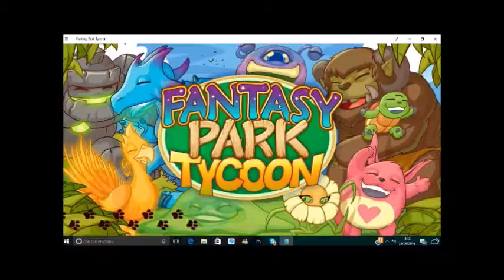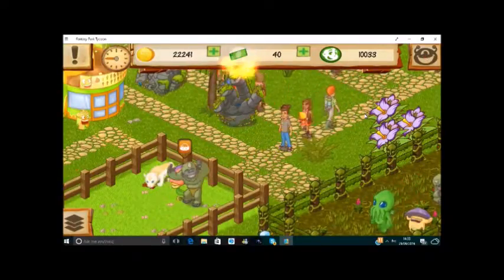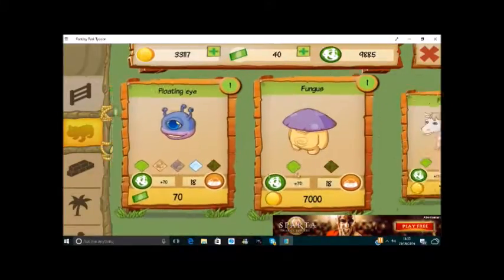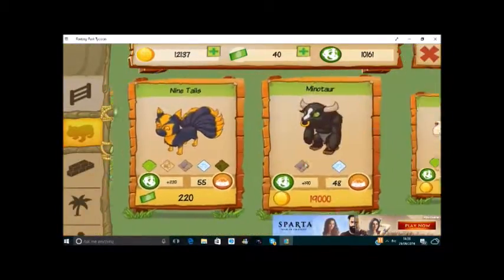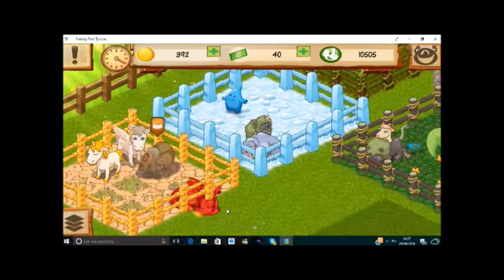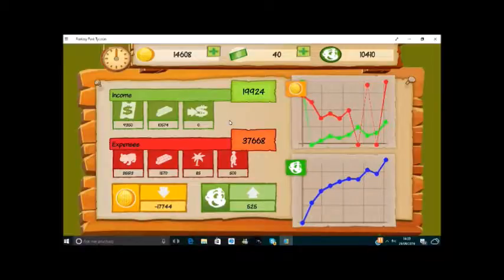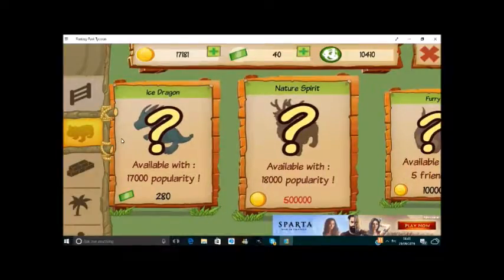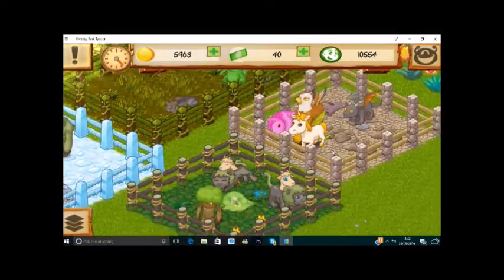010: The Day the Park Stood Still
This is the tenth episode, and we have a fantastic time